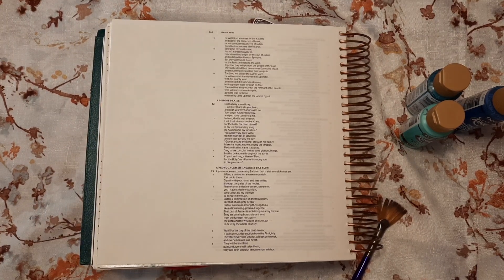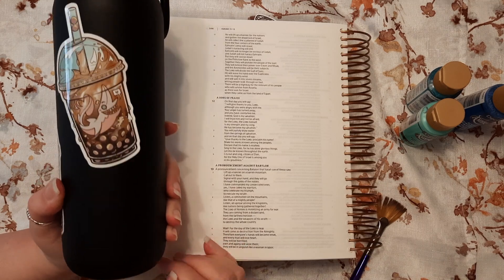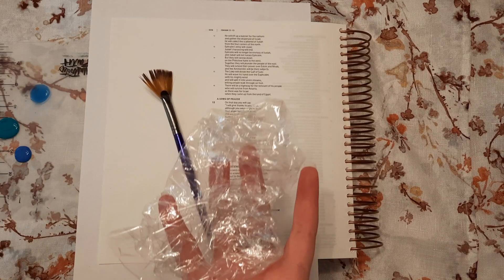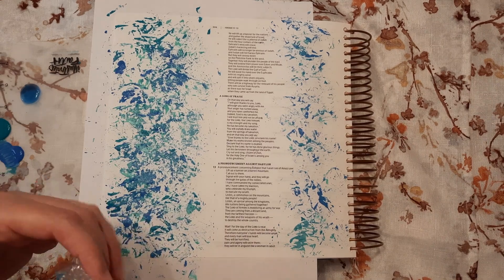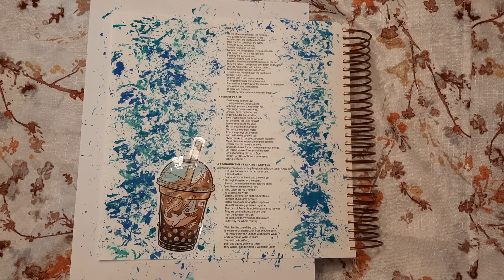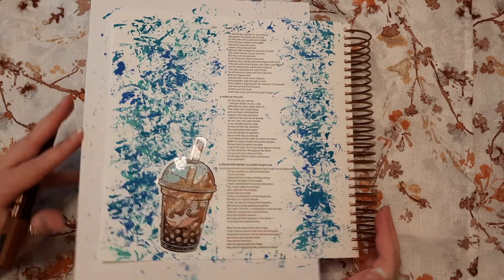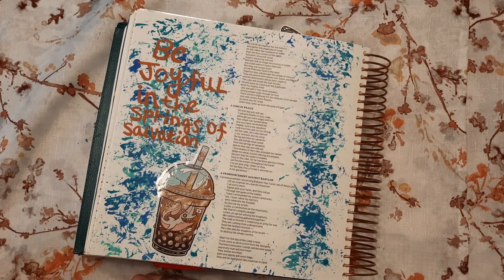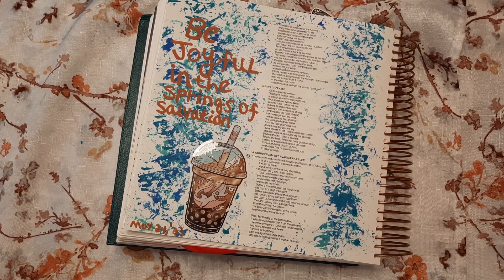Bible Journaling With Plastic Wrap and Acrylic Paint || Easy Bible Journaling For Beginners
Hello everyone! Today is a fun and easy Bible Journaling Page using plastic wrap and paint. This is a great idea to create some fun backgrounds for your art.🥰